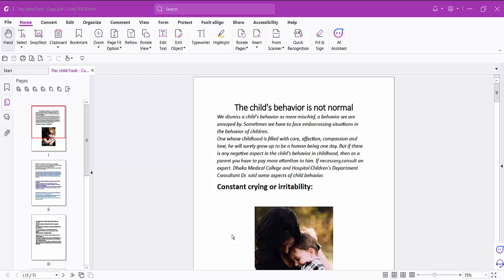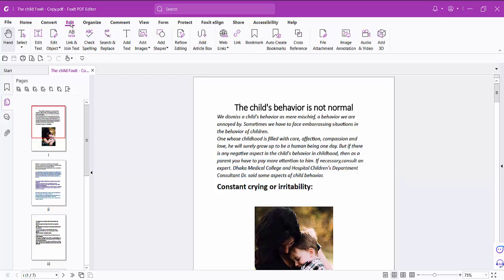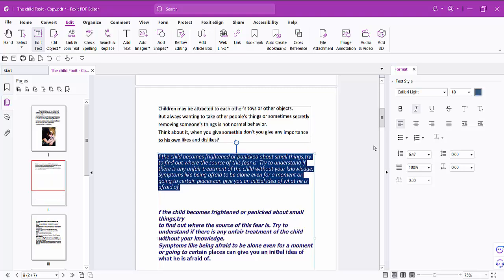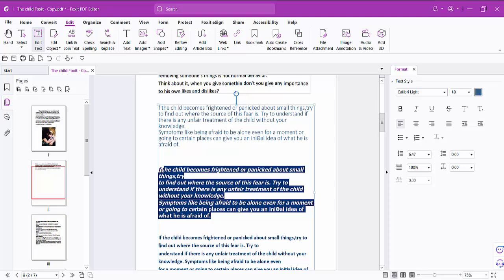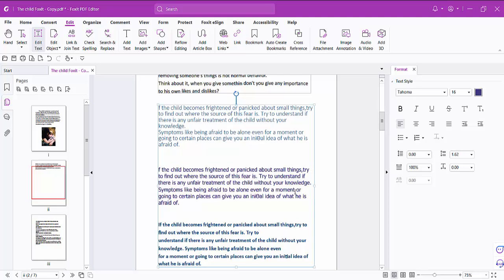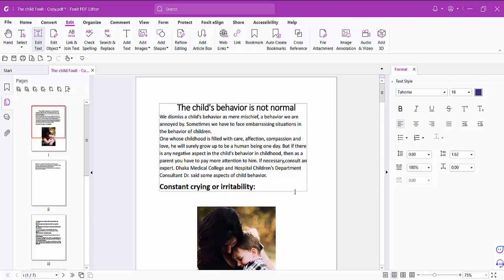How to Normalize Text Styles by Removing Bold and Italics in PDFs in Foxit PDF Editor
Hello everyone, Today I will show you, How to Normalize Text Styles by Removing Bold and Italics in PDFs in Foxit PDF Editor.